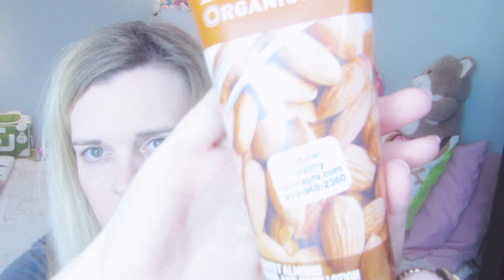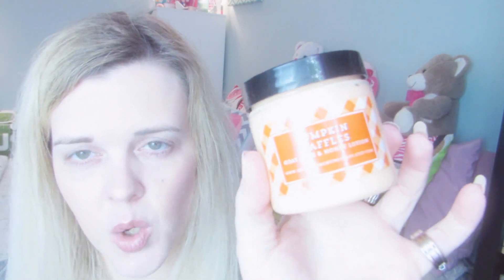my Delightful box 1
my Delightful box ♥
my very first Delightful box
Just items that I buy individually from boxes that I'm unable to order for my payment option only goes thru the Us. Also this is basically like a haul of goodies from numerous online stores or locally ♥

♥Snail Mail♥
280 Merchants Drive
unit 2194